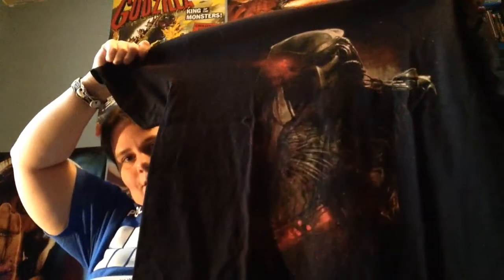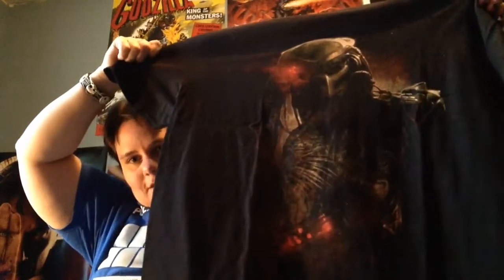Fright-Rags Unboxing/Unbaging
my awesome new shirt from Fright Rags

my links